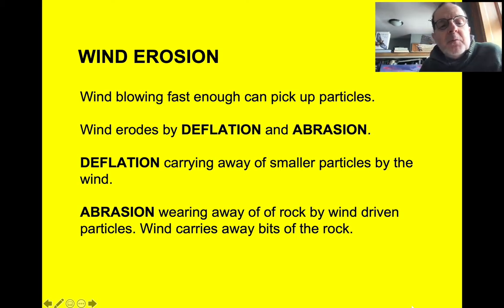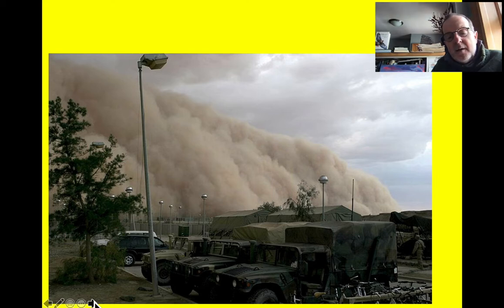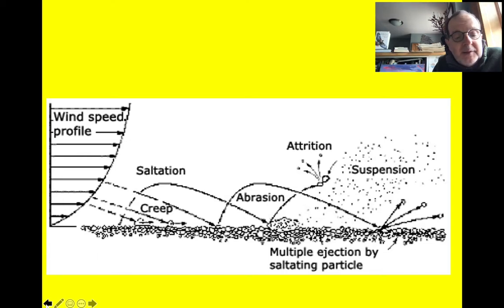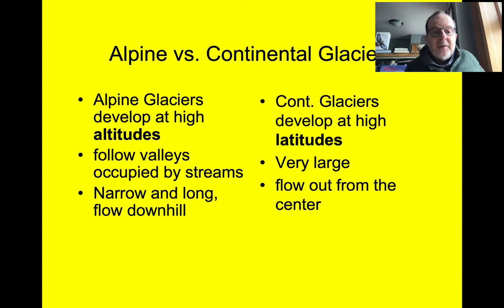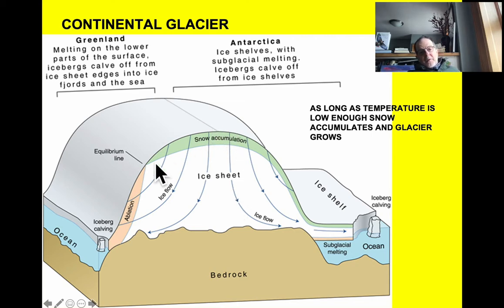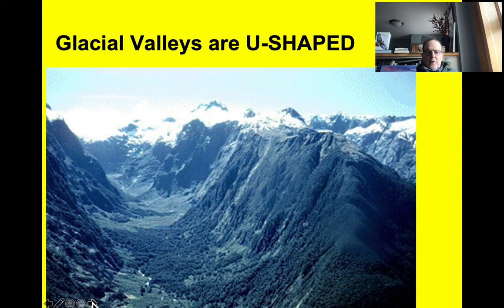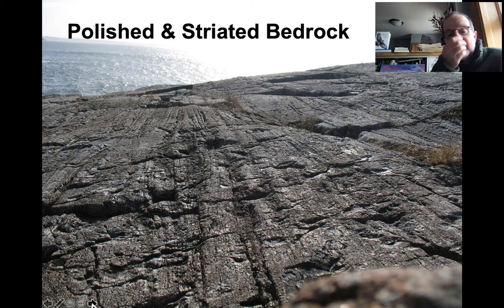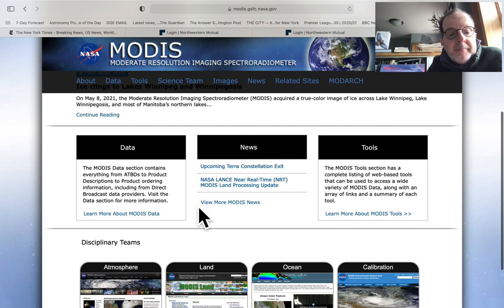EROSION 4 WIND AND GLACIERS. COVID 19 EDUTAINMENT. 2020 VISION.